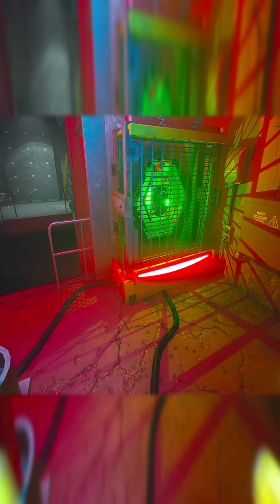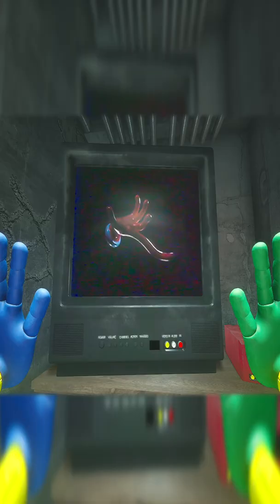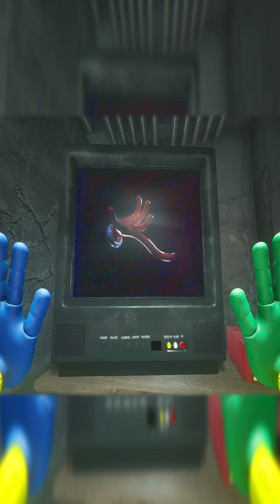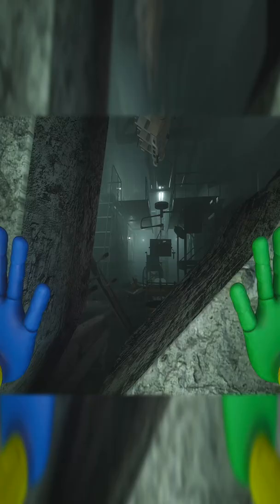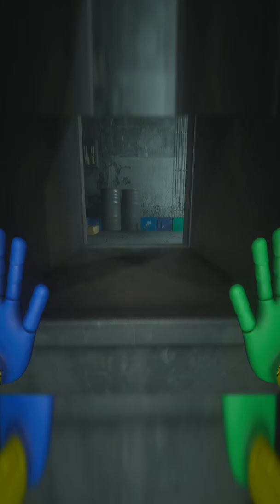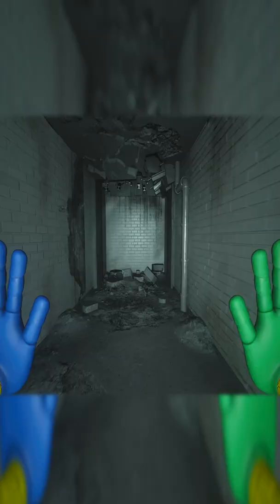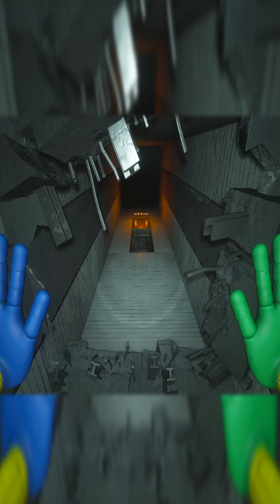Poppy Playtime Chapter 2, Part 7